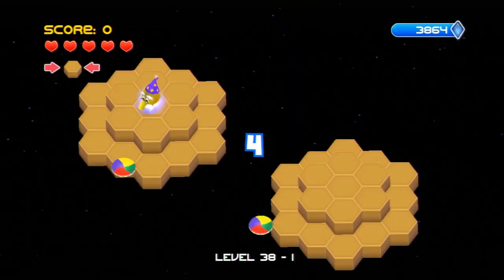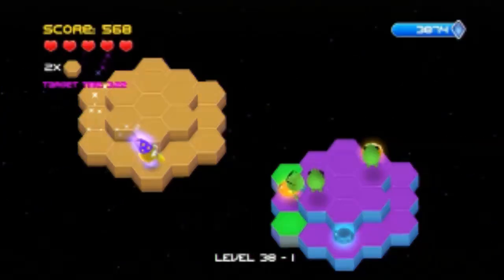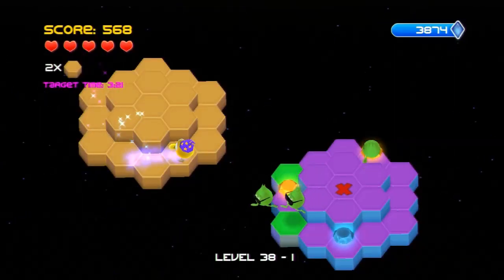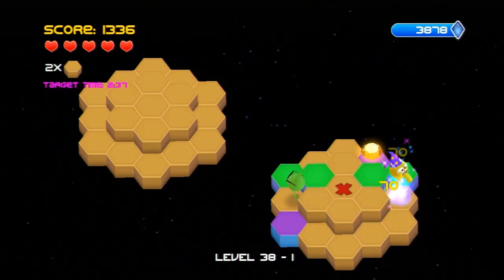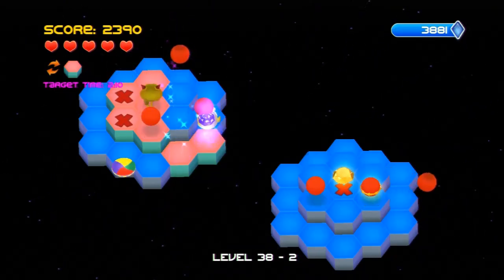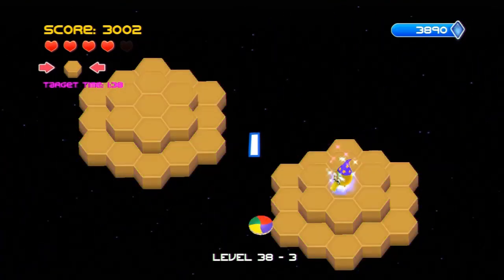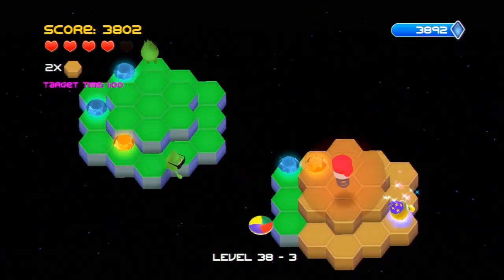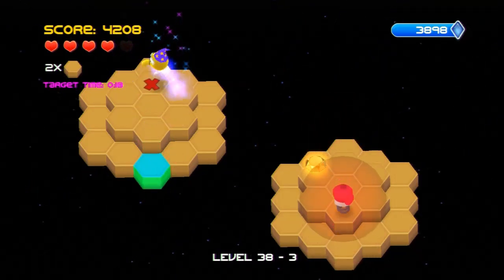Q*bert Rebooted: Level 38 Guide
On the PS3 the invisible disc is very reliable and this level is a walk in the park. Additionally, the only time I use the invisible disc in this video is for demonstration purposes anyway.